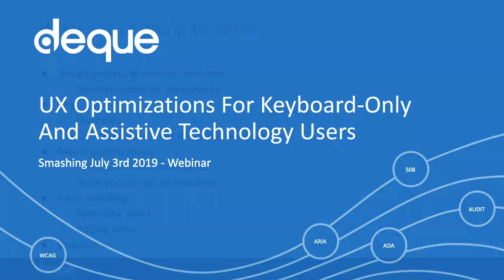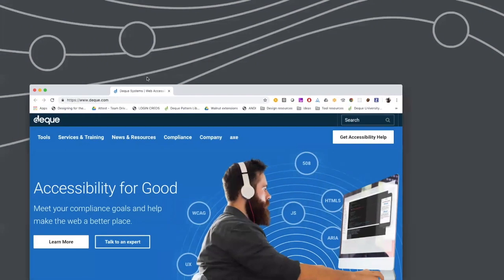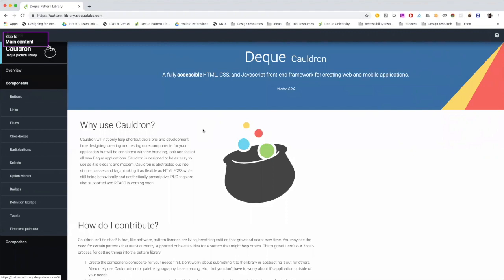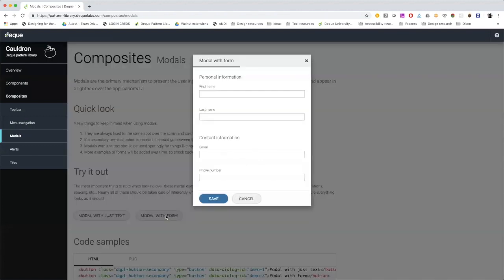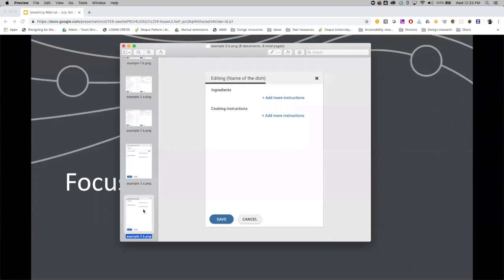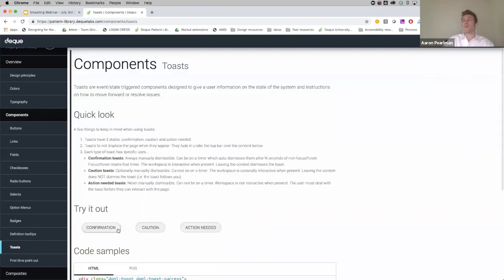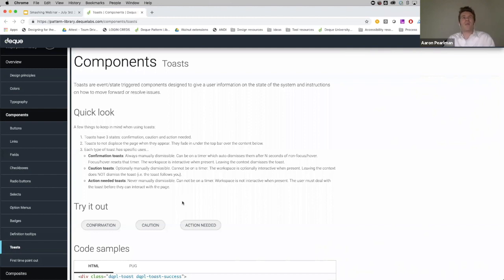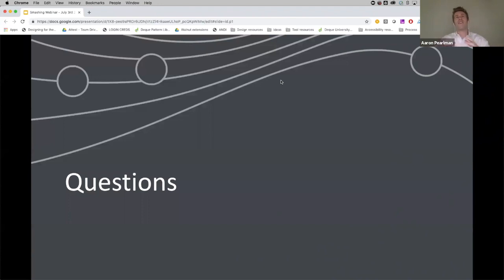Smashing TV: UX Optimizations For Keyboard-Only And Assistive Technology Users with Aaron Pearlman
How can we provide an accessible user experience for keyboard-only and assistive technology users without affecting the experience for any other users? In this webinar, Aaron Pearlman, Principal UX Designer at Deque Systems, will take a deep dive into some practical tools and techniques to ensure that you’re providing an inclusive and accessible experience for all users.